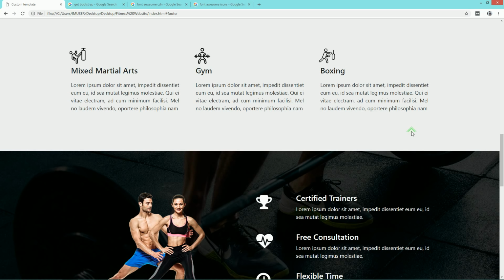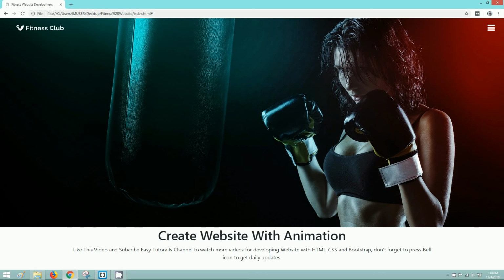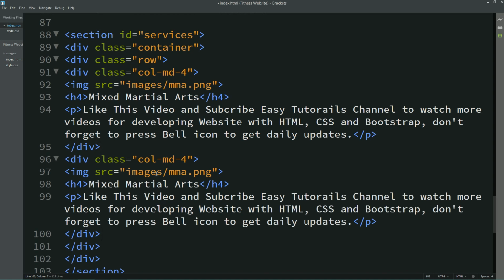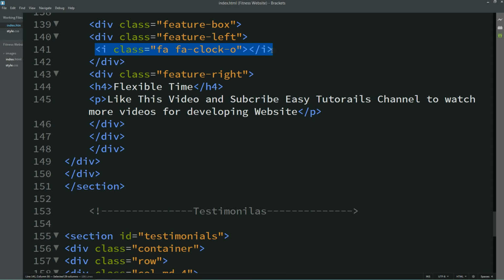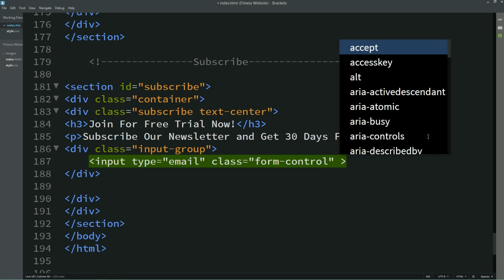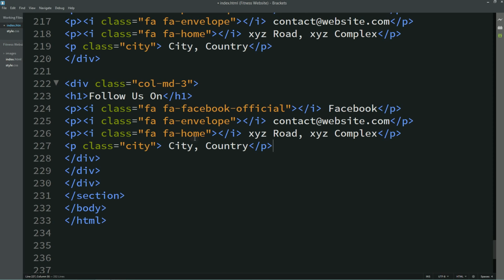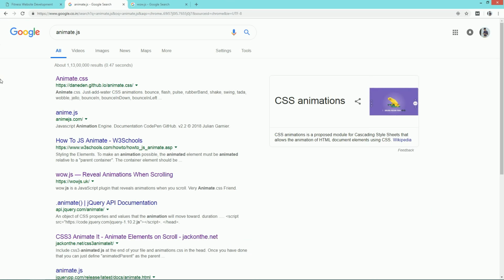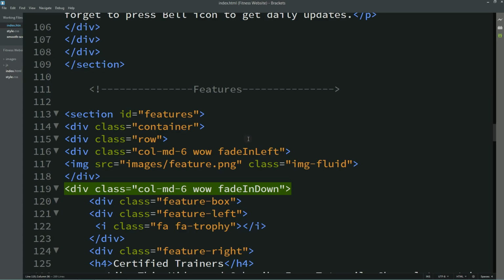How To Make A Website Using HTML CSS & Bootstrap | Fitness Sports Website Design Full Video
How To Make A Website Using HTML CSS & Bootstrap | Fitness Sports Website Design Full Video Step by Step Tutorial

Here in this tutorials you will learn how to make a website in HTML, CSS and Bootstrap, I'll show you how to create responsive fitness website step by step with animation effect from scratch. You will learn how to create vertical navigation bar, sliding animation, embed responsive YouTube video, services section, testimonials section and email signup form and footer using HTML CSS and Bootstrap.

This is a complete tutorials for web development to make a website from start to end in a single website design tutorial.

00:06 Website development tutorials overview
01:51 Create project directory and bootstrap setup for site.
03:05 Create website header section with menu and Logo.
10:55 Make Here text and call to action button on website
15:50 Make about us section with 2 columns on website
20:05 Embed responsive YouTube video on HTML Website
22:05 Create services section with 4 columns of Bootstrap
26:20 Make website feature section with parallax background image
34:14 create testimonials section design in Website
44:11 Create email subscription form using HTML and CSS
52:14 Make website footer with 4 columns In HTML, CSS and Bootstrap
01:04:26 How to add smooth scrolling effect on website
01:10:10 How to add animation effect on website with animate.css
01:24:00 Your own fitness website is ready
01:24:32 Watch from here to get is website's code.

Boxing Icon, Mix Martial Art Icon, Gym Icon from - logomakr.com